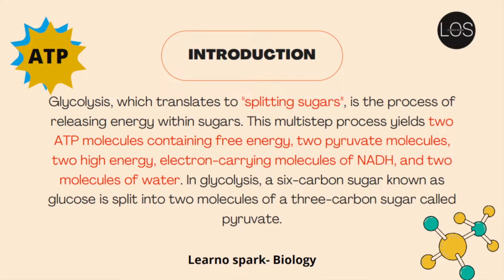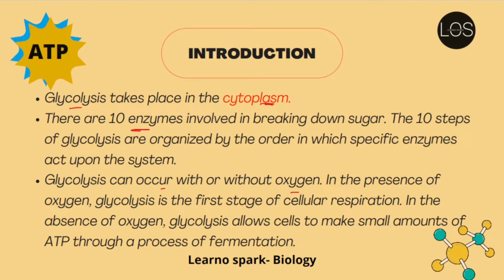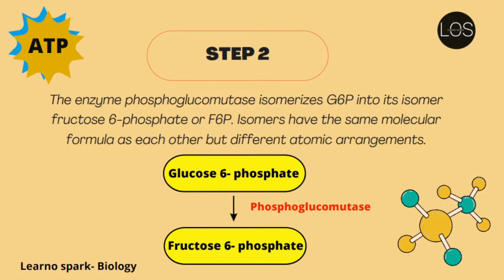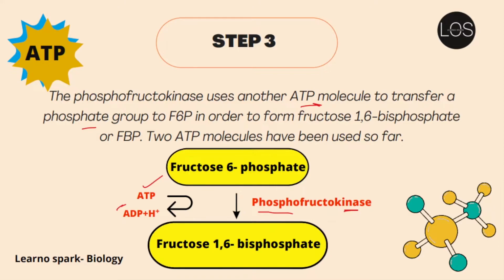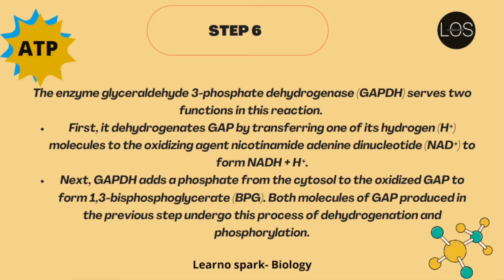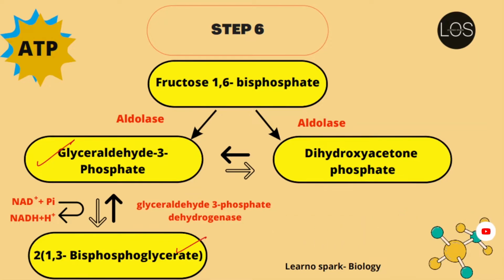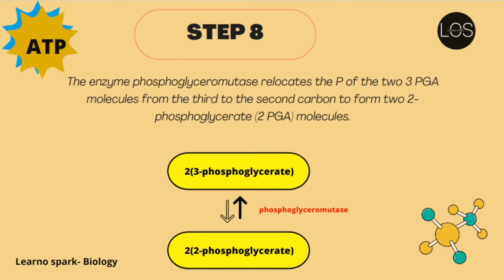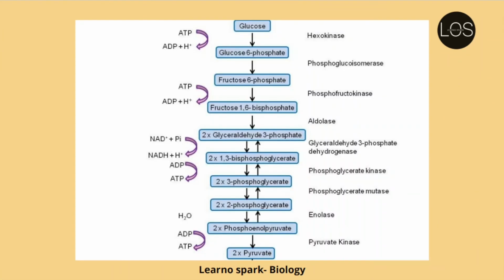Glycolysis Class 11 Biology | Cellular Respiration | Respiration in Plants | Learno Spark Biology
Hello Students,
My name is Nandini. This is my channel Learno Spark - Biology.
I will be uploading videos related to CBSE Biology on this channel.
This video is about Glycolysis process. Glycolysis is the  metabolic breakdown of glucose into pyruvate to release energy. Glucose is a 6-carbon molecule and it is broken down into 2 molecules of pyruvate which is a 3-carbon molecule. Energy is released in the for of ATP. Glycolysis is a 10 step process which is catalyzed by 10 specific enzymes.